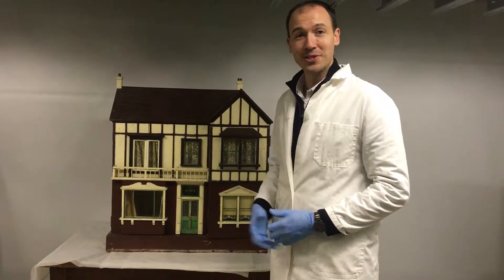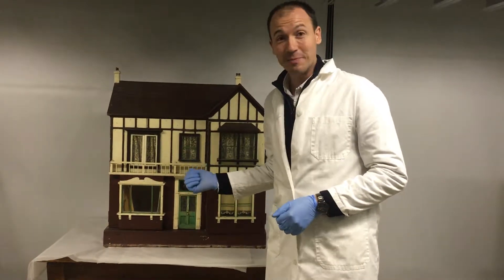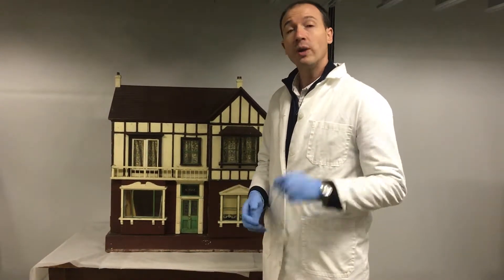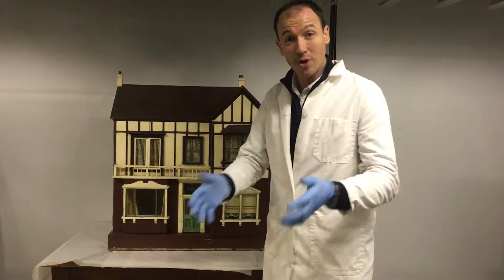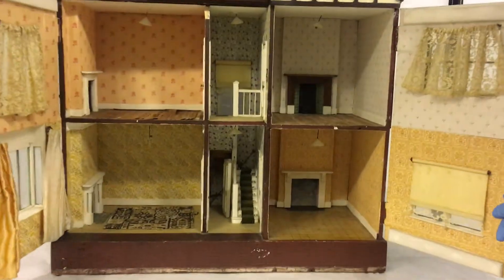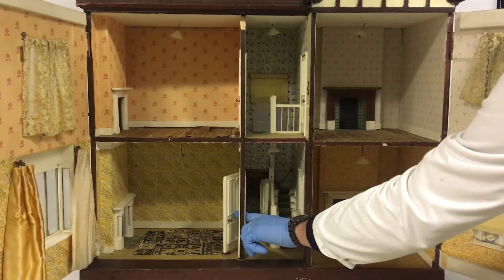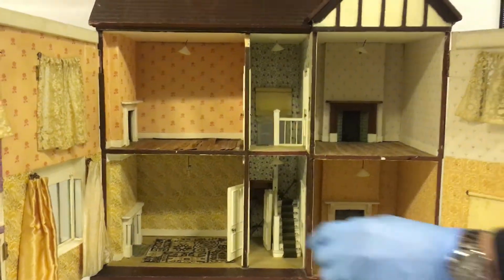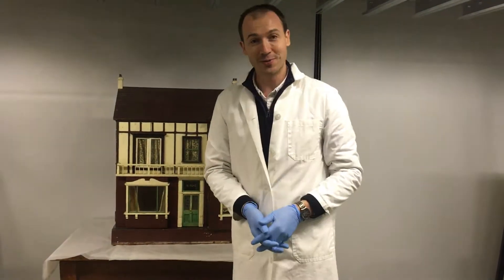Curiosities of Chelmsford Museum's collection.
Watch this video to discover one of the curiosities of Chelmsford Museum's collection!